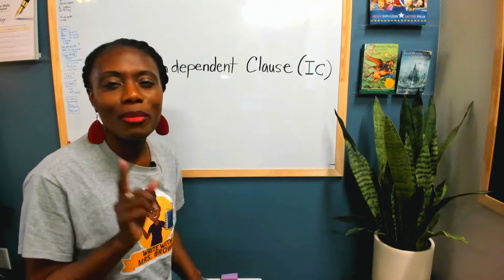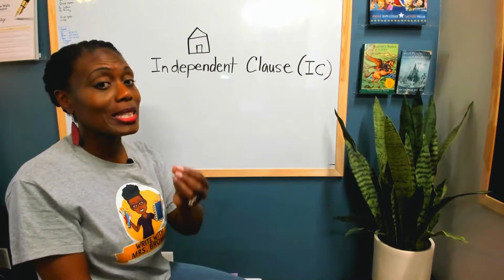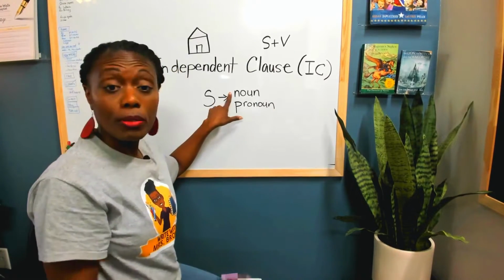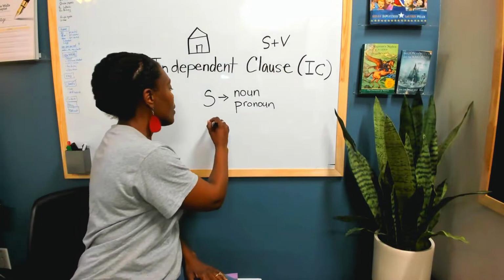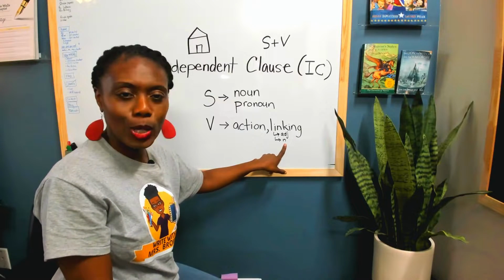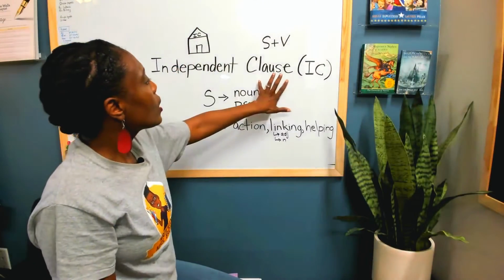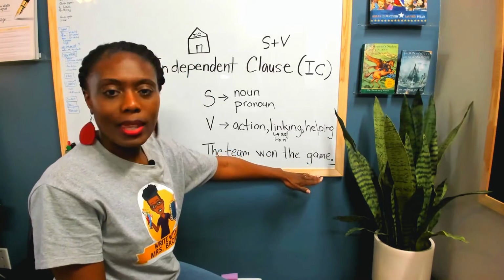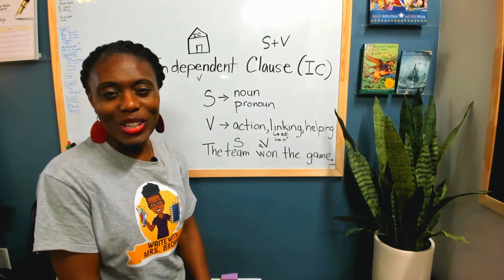What is an independent clause?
In this video, I will explain the elements of an independent clause.